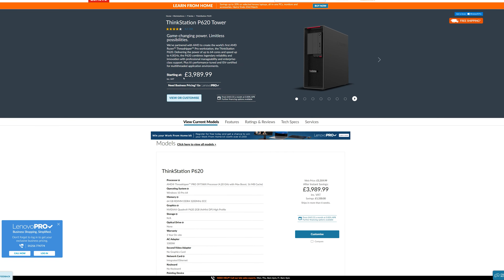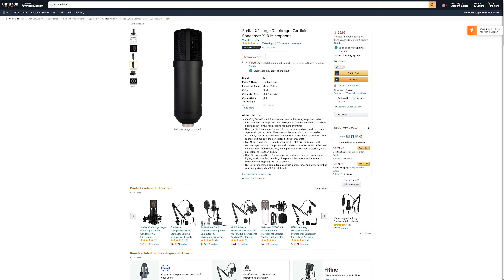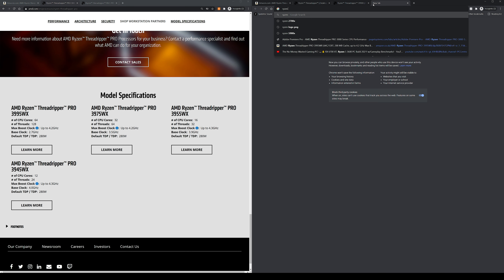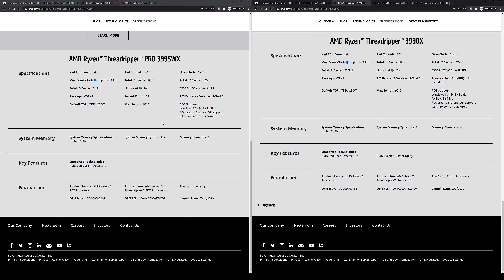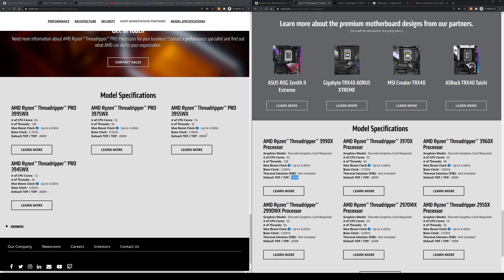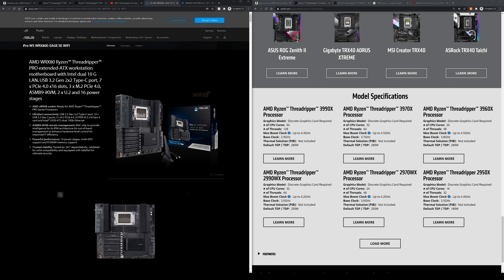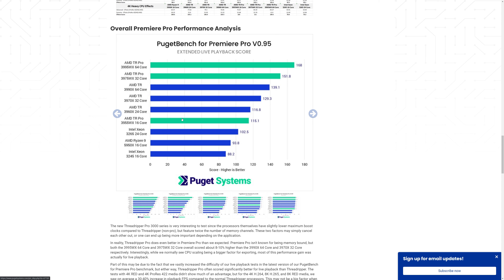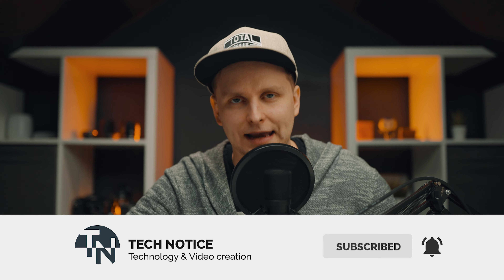Ryzen Threadripper vs Threadripper PRO, Why SO EXPENSIVE? ➡ Explained to Creators [Premiere Pro]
What's the difference between AMD Ryzen Threadripper vs Threadripper PRO?

I Used this Stellar X2 mic for audio. [Paid Link*]

0:00 Lenovo Deal Cancelled
0:53 Sponsored Segment
1:27 Testing-Testing
2:03 Price Difference
2:37 New 12 & 16 core options
3:25 Ryzen Threadripper Pro Differences
4:48 New RAM capacity
6:04 New Socket & Motherboards
7:00 Real world Performance Difference
7:35 Threadripper PRO on Premiere Pro
8:40 12 & 16 core specs
9:14 Conclusion
10:41 How did the mic sound?

Video produced by Lauri Pesur